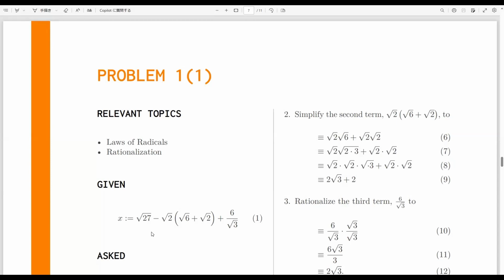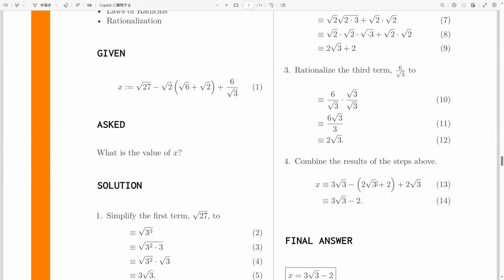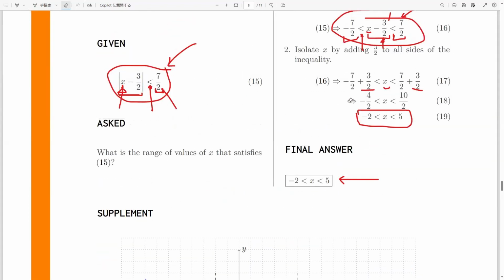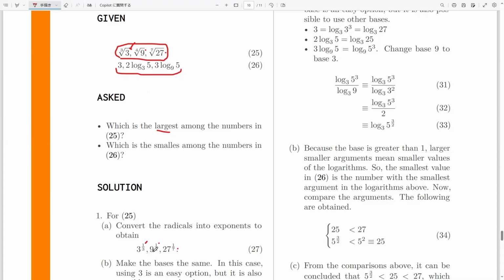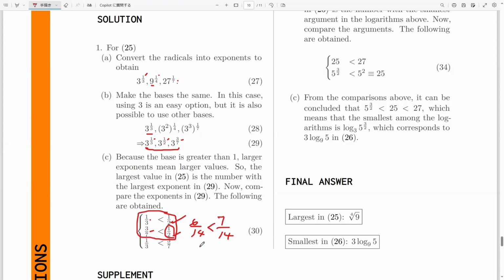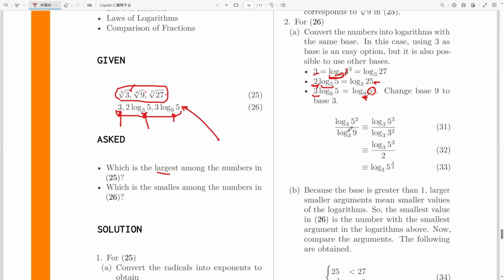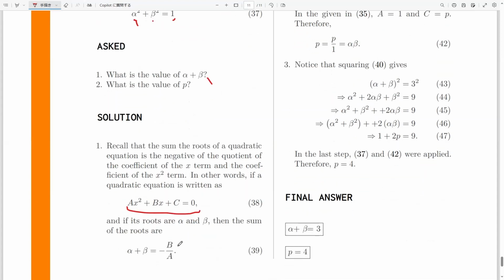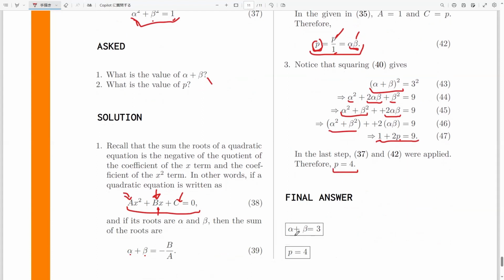Factoring, Quadratic - MEXT Scholarship Exam Solution - 2017 Specialized Training Mathematics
Problem 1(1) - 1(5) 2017 Specialized Training Mathematics - MEXT Scholarship Exam Solution
factoring
quadratic equations
quadratic roots
absolute value
graphing
inequalities
radicals
logarithms
exponents
fractions
This problem appears in the 2017 Specialized Training category questionnaire of the Qualifying Examinations for Applicants for Japanese Government (MEXT) Scholarships for Undergraduate Students. The official website that posted the answer key and the original questions is linked below.
mext exam
mobusho scholarship
mobusho japan